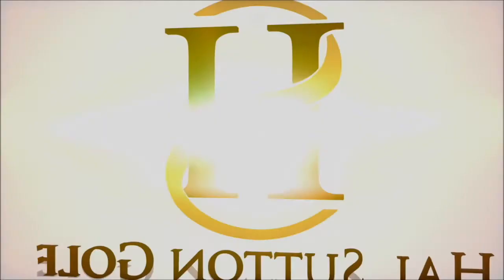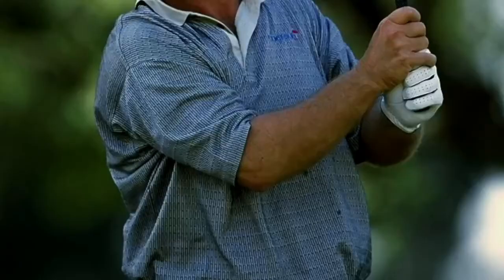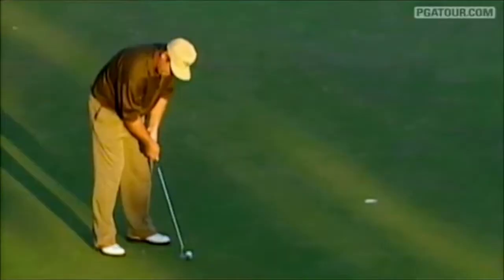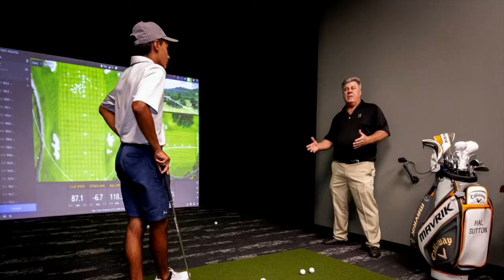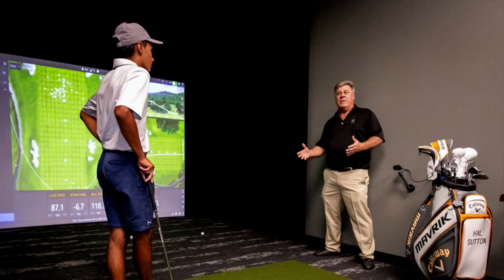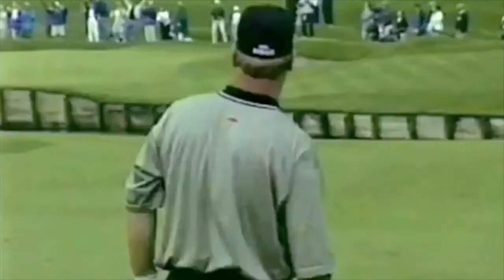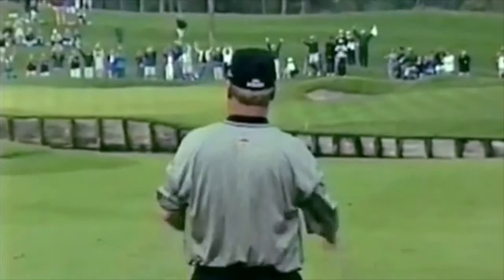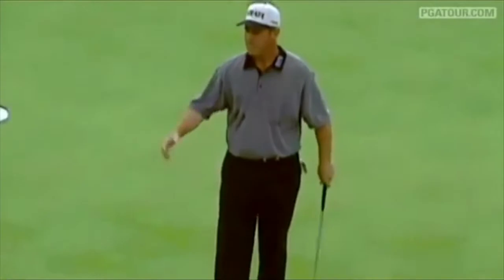Be The Right Club Today Podcast, Episode 23: Rob Houlding, Part 1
This week, Hal and Chase interview PGA of Canada National Teacher of the Year, Golf Digest Top 100 Teacher, and PGA Tour Coach, Rob Houlding. They discuss the science of teaching golf, teaching juniors, making swing changes, teaching PGA Tour players, and much more. This two part interview goes in depth on the golf swing and what it takes to improve. Check out Part 1 and let us know what you think! @halsuttongolf @chasecoopergolf